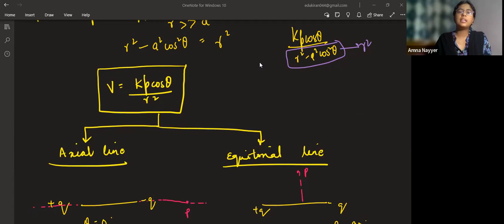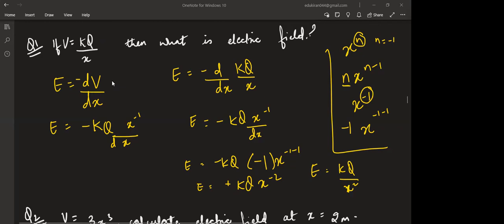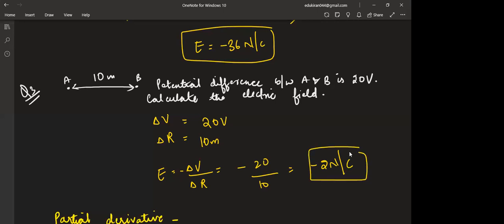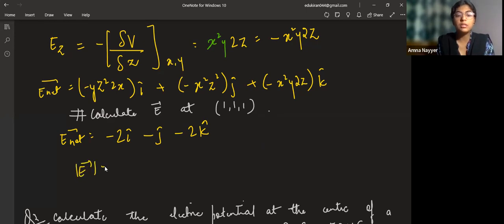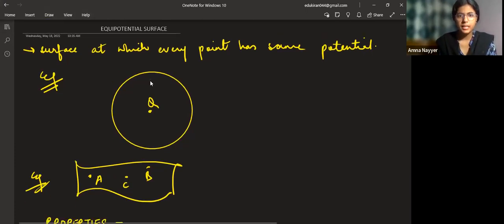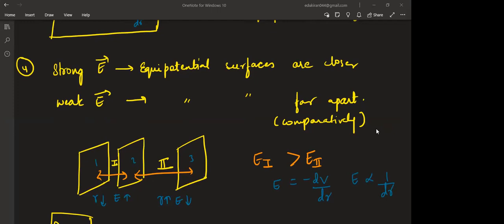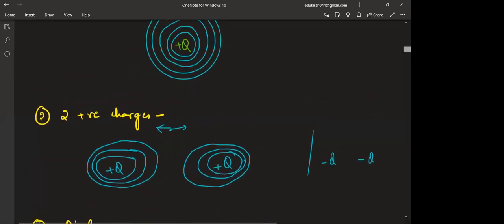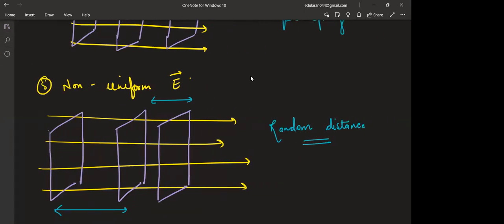Learnivio | Electric Field as a Gradient of Potential | Lect 2 | 12th P1 | 15-05-2023